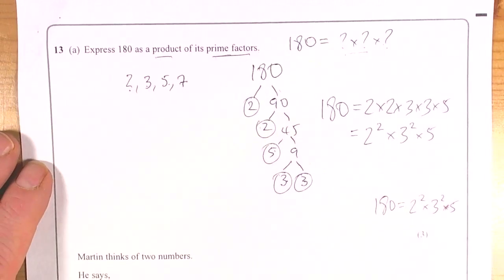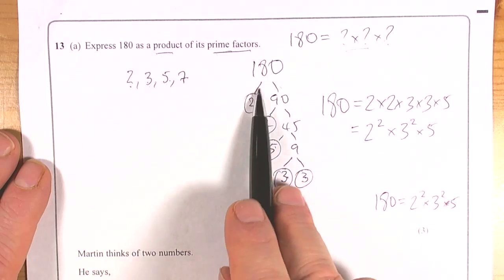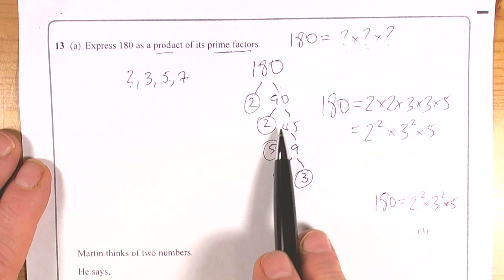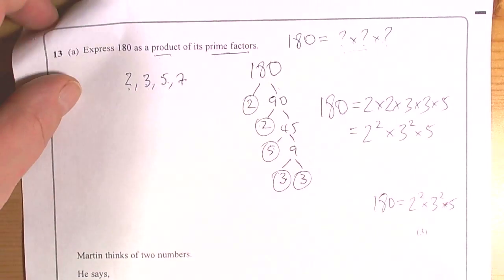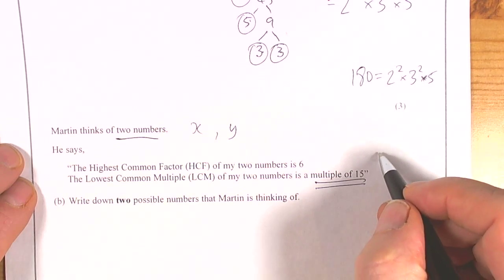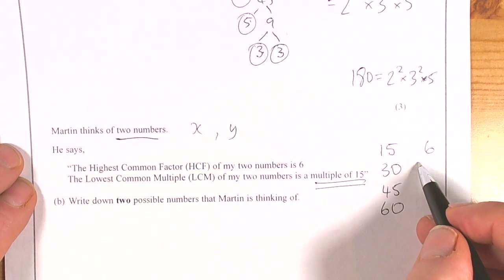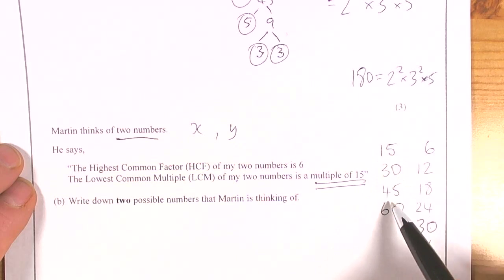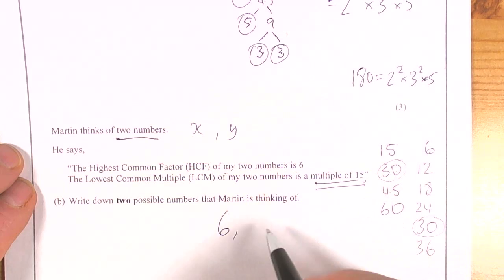Nov 2014 Paper 1H Q13 Product of Primes HCF and LCM